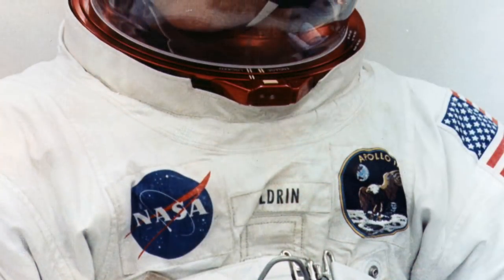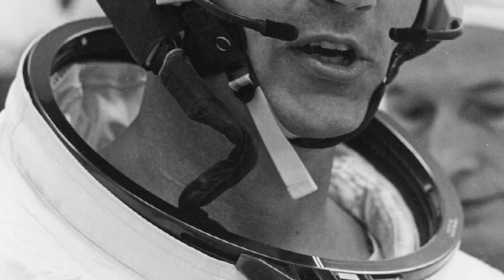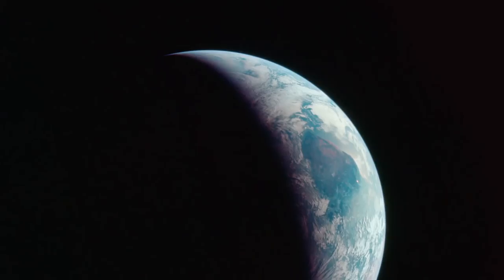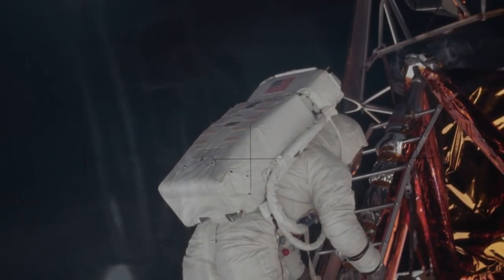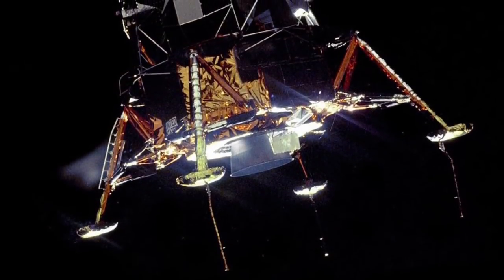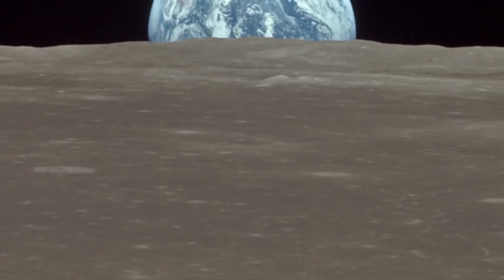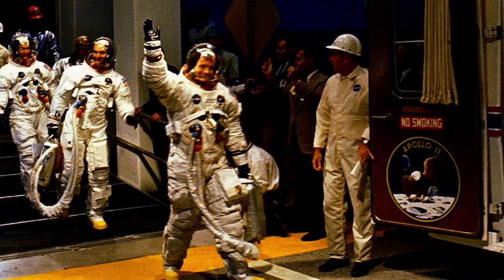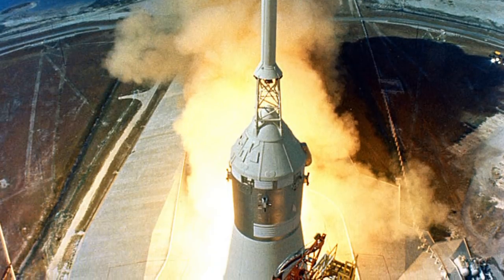Apollo 11 Mission Audio - Day 2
Audio highlights from the second day of the Apollo 11 mission.